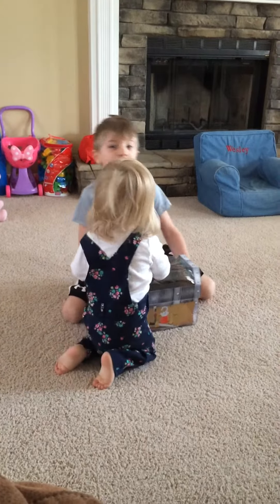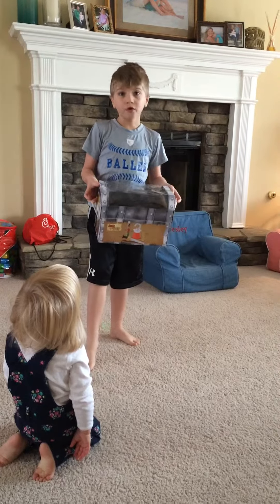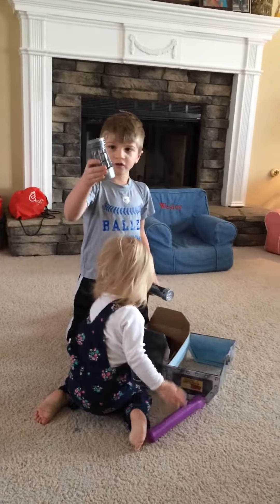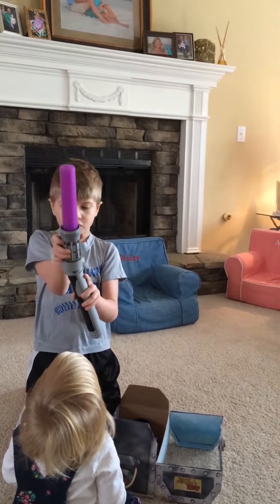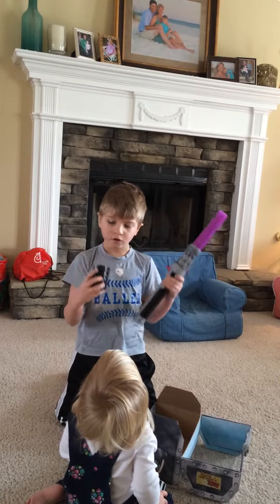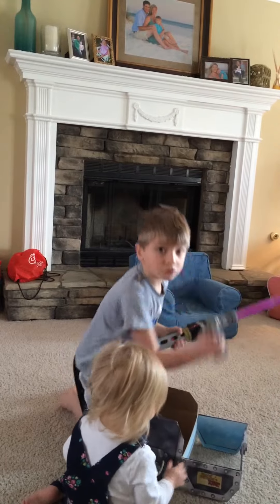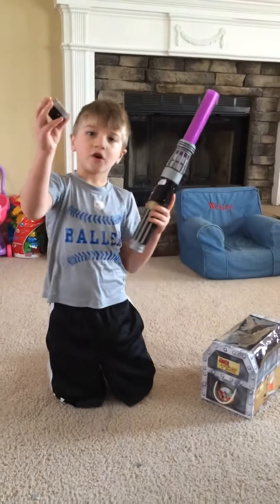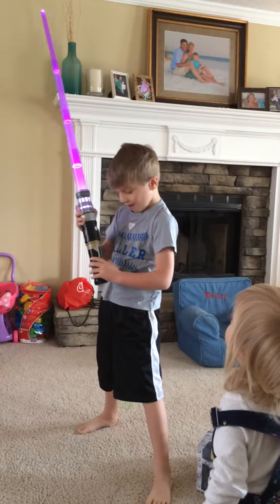Building a lightsaber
How to construct a build your own lightsaber. Star Wars lightsabers